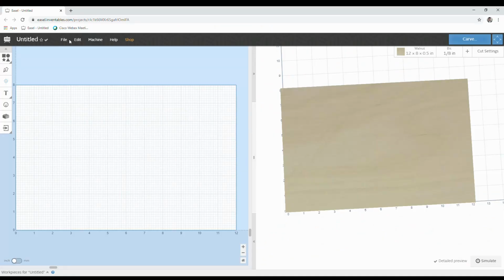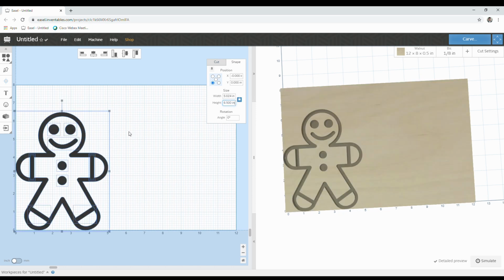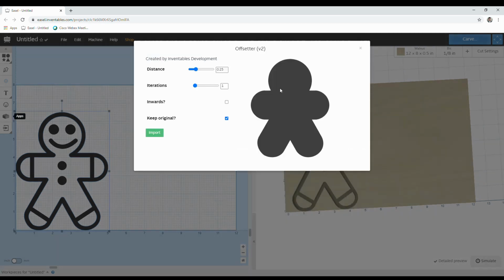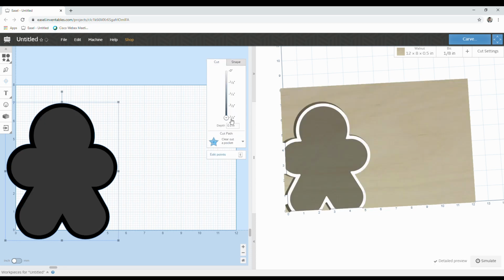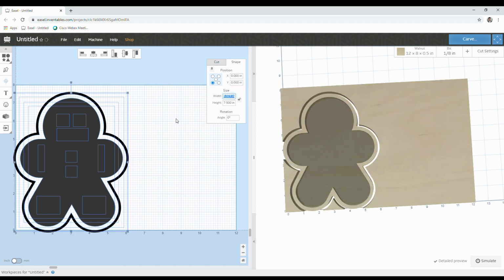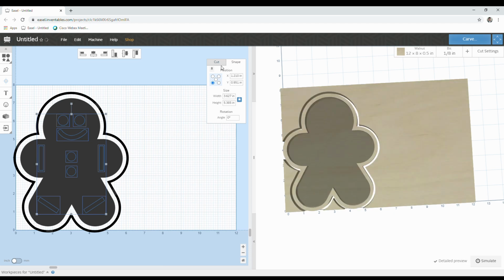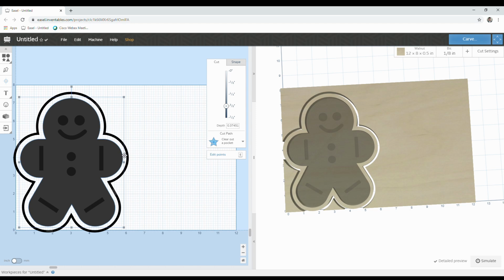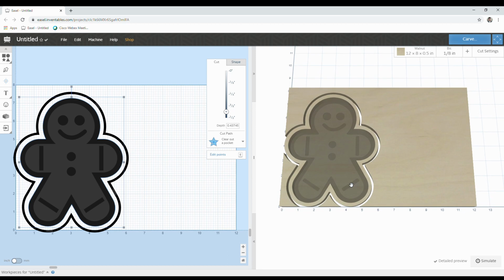Making a Gingerbread Man Dish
In this video I do a super fast graphic-to-model tutorial using nothing but Easel the free software from Inventables. I then use my x-carve to cut it out in just under an hour. I am showing how to make a winter themed dish but the process applies to any SVG file and so the possibilities are endless!